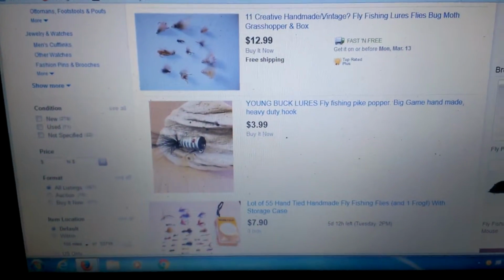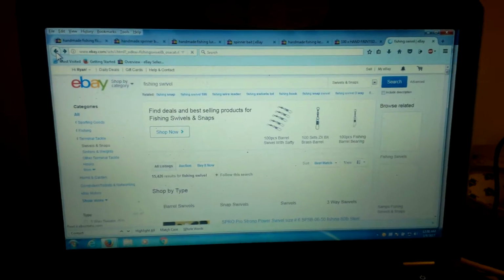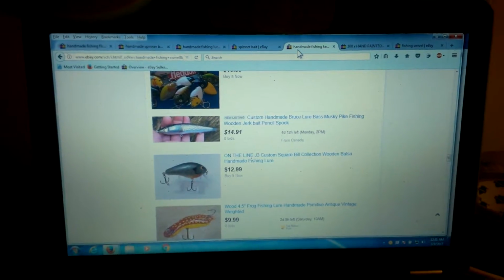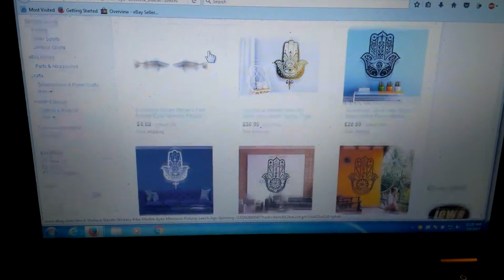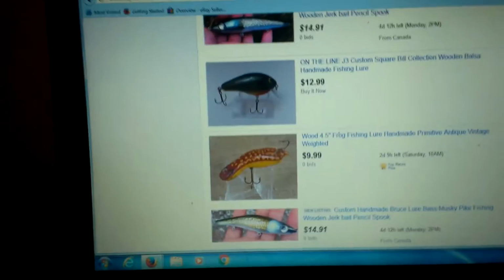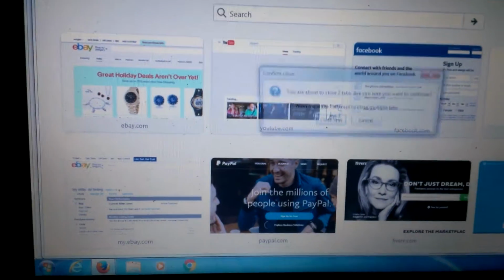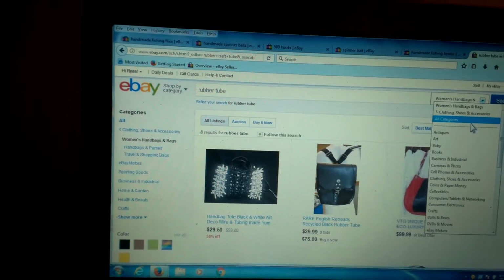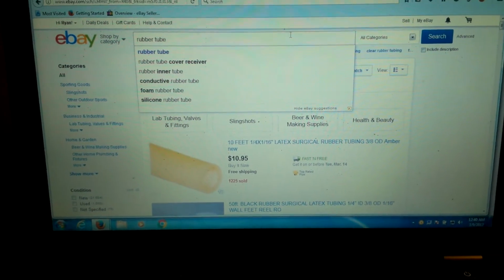Make money selling online homemade Craft idea for ebay amazon etsy local sales + more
Another great product to make and resell online.